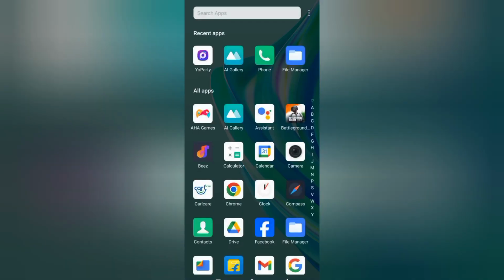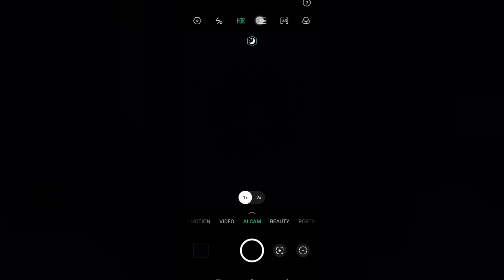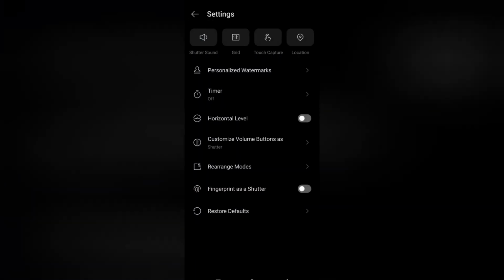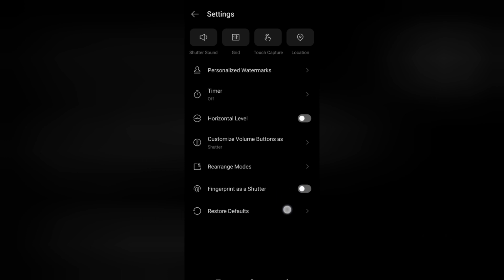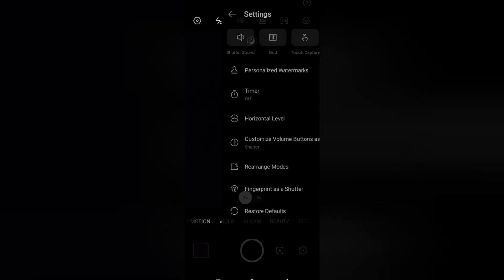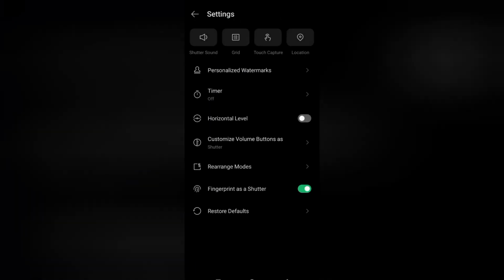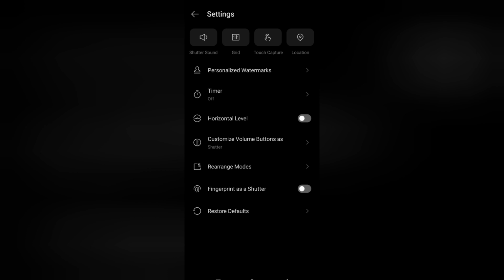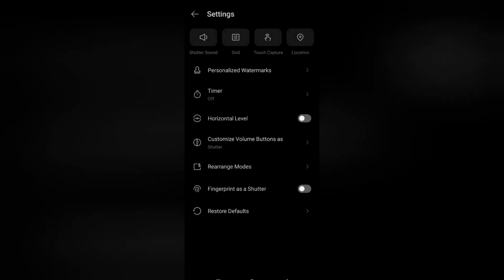How to use fingerprint as capture in infinix smart 8HD, infinix smart 8HD cemea settings use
Best powerful CPU under 10k

60-Inch Tripod with Bag

7 Socket 6A Extension Board

multiplug Extension